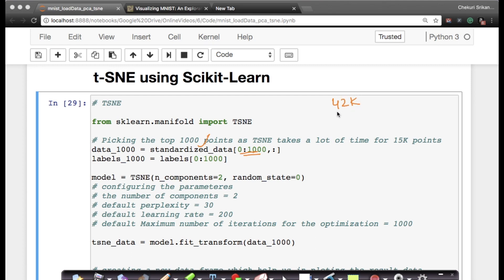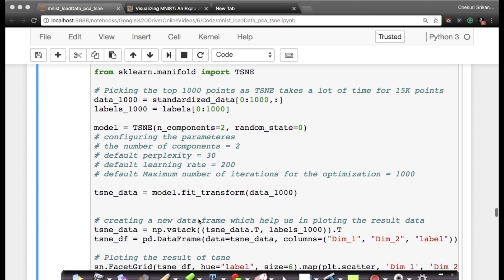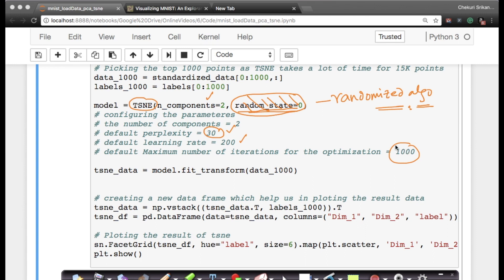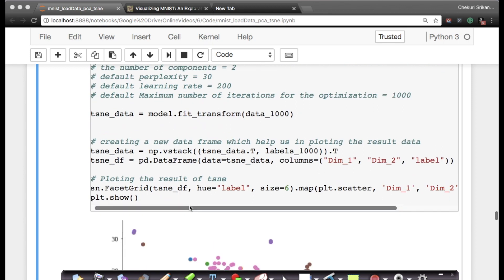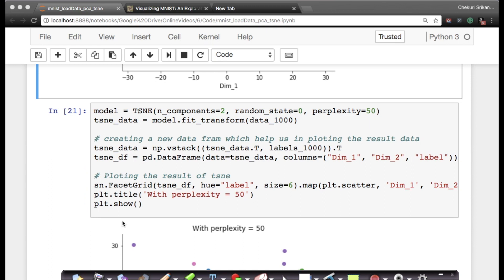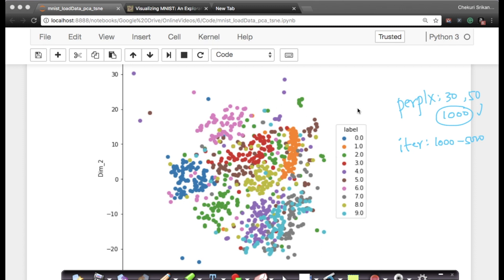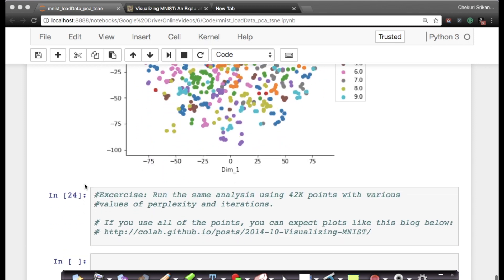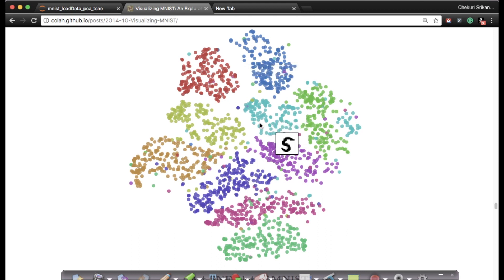t-SNE Code of Dimensionality Reduction | Example of Machine Learning | Applied AI Course